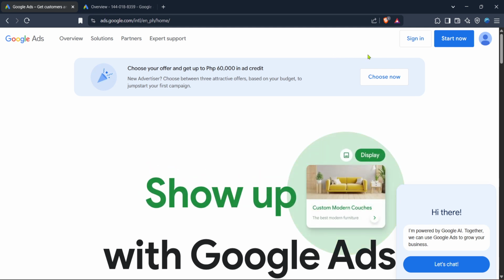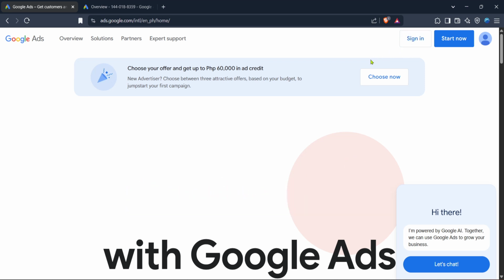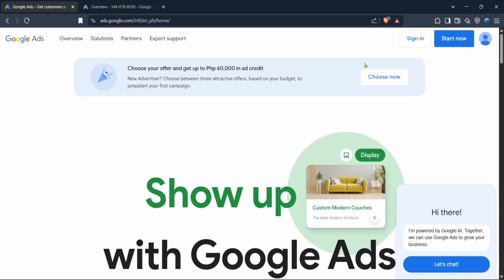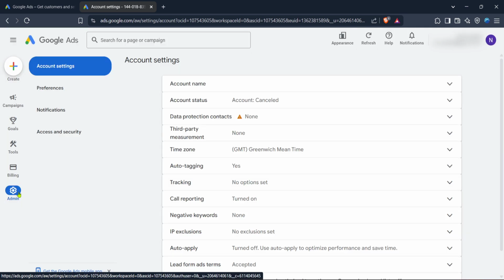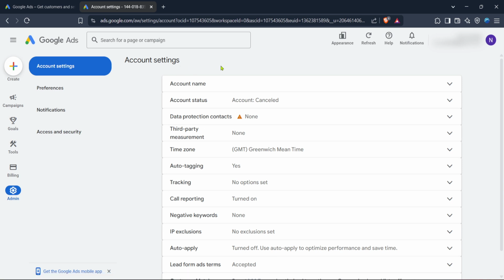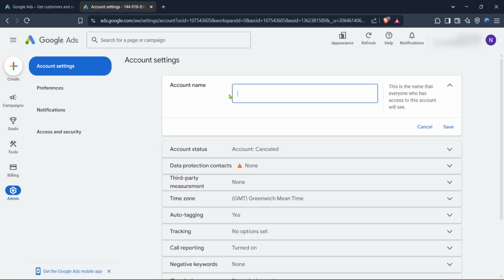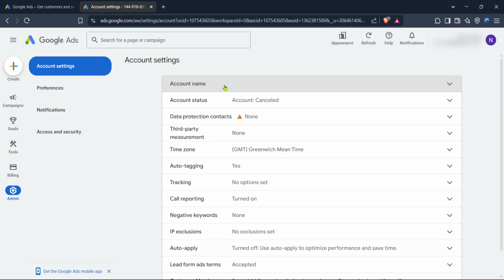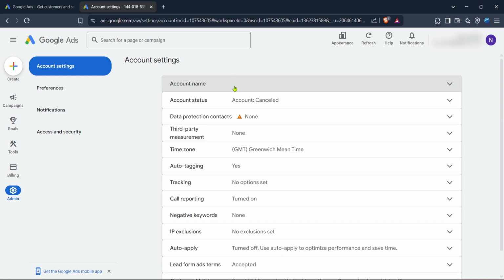How to Change Google Ads Account Name – Old and New View (Full 2025 Guide)